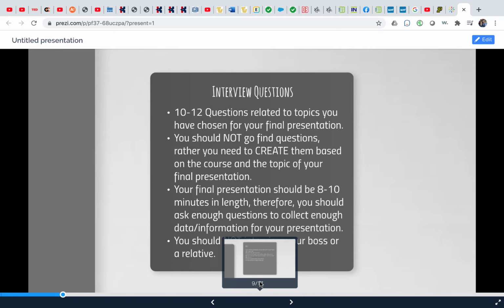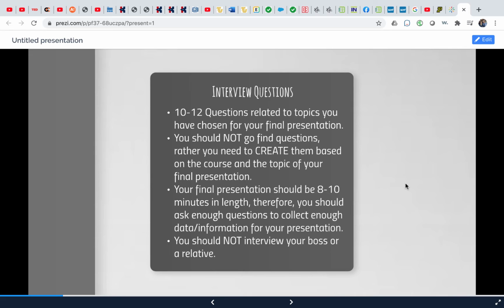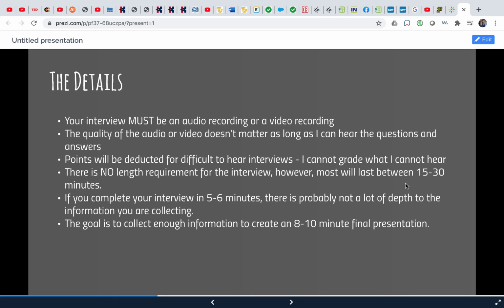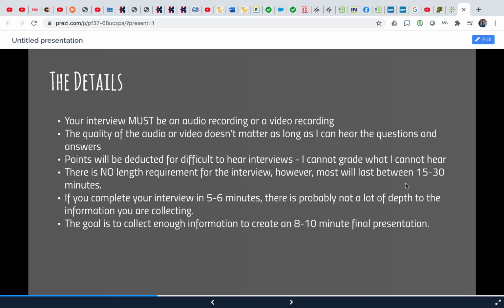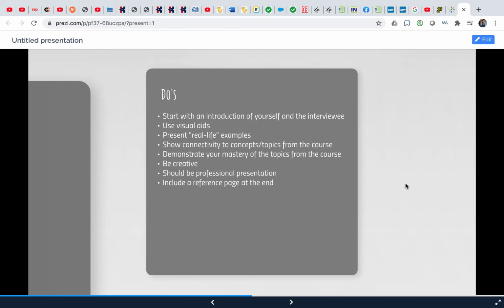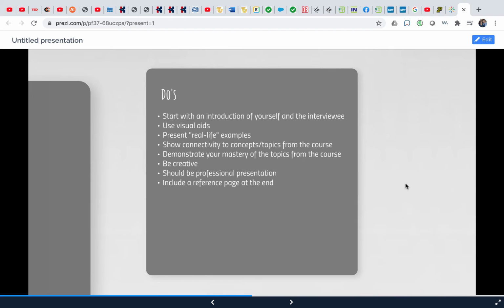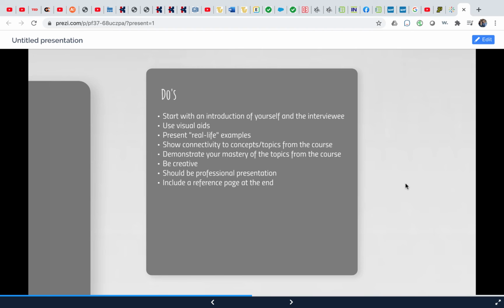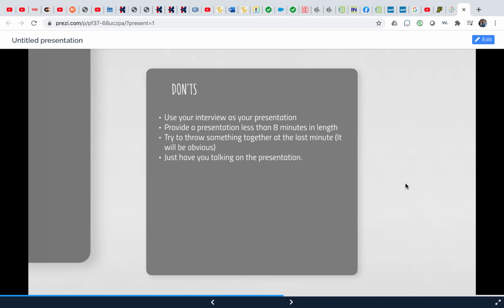COM 65000 Week 5-8